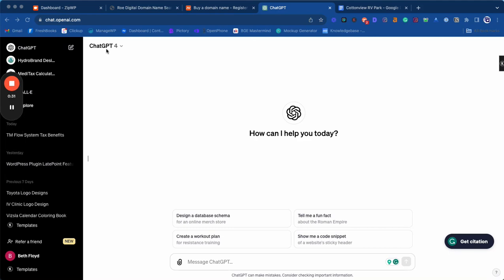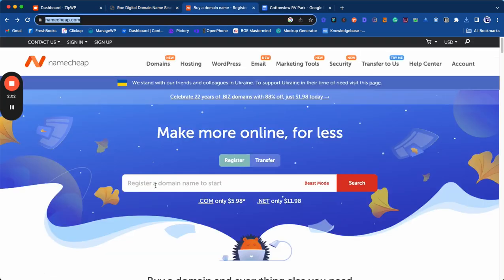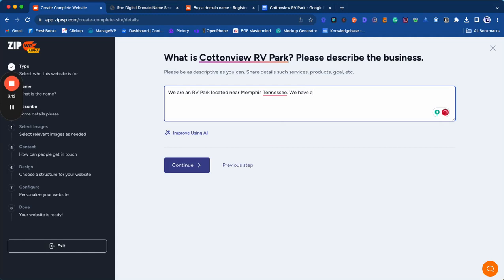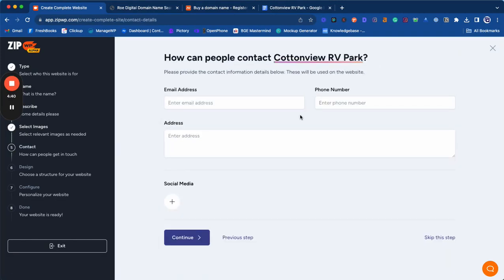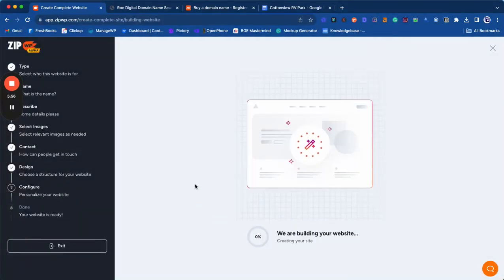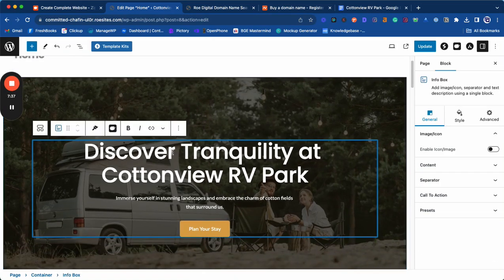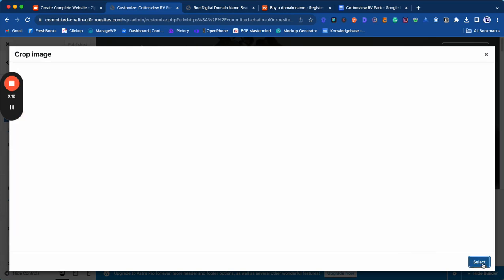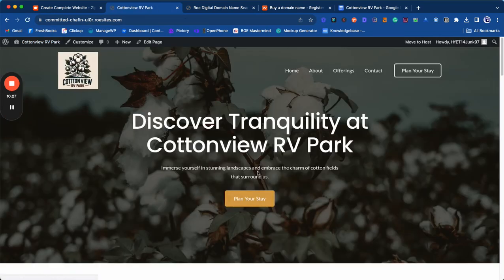Building a WordPress Website with AI From Start to Finish using ZipWP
In this video, I demonstrate how to use artificial intelligence (AI) to build a website and a logo for an RV Park.

I started by using ChatGPT 4 with DALL-E to create a logo for an RV park. Then, I will show you how to choose a domain name for your website.

Next, I introduce ZipWP, an AI website builder for WordPress. Finally, I customize the website using WordPress and provide tips for further editing. Watch the video to learn how AI can simplify website creation.

Build a website using AI for free using ZipWP. Here's the link to sign up for a free account:

00:00 Introduction
00:31 Creating a Logo with Chat GPT
01:50 Choosing a Domain Name
02:22 Introducing ZipWP
03:30 Using AI to Generate Website Content
03:58 Selecting Images
04:45 Adding Contact Information
05:07 Choosing a Design Template
06:01 Building the Website
07:16 Editing the Website